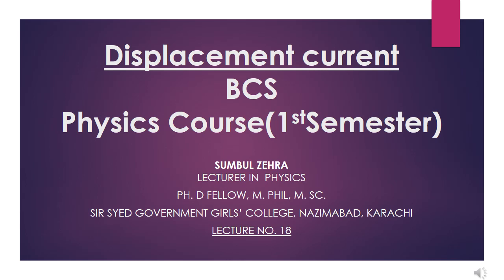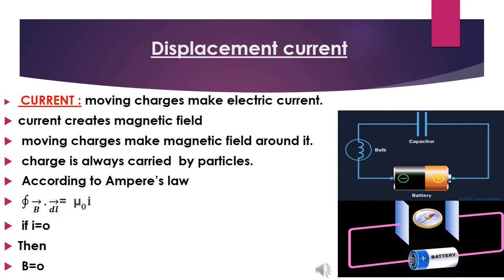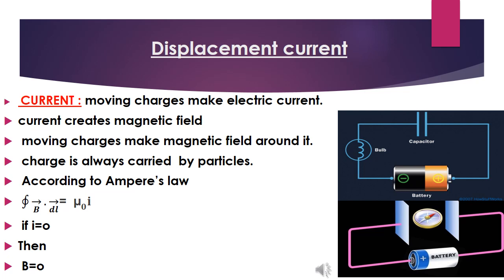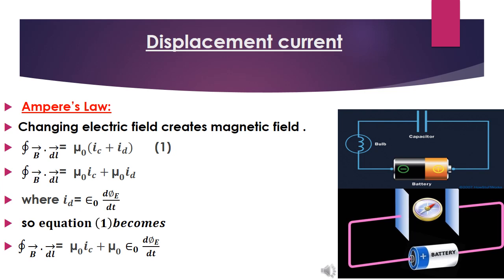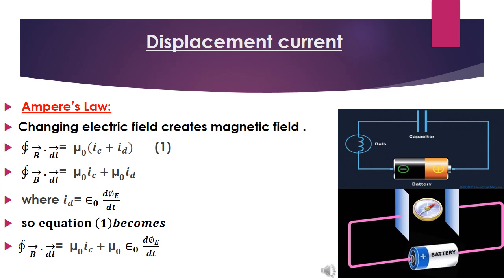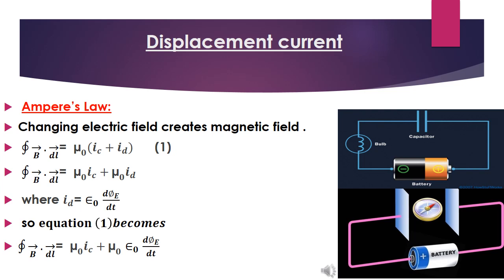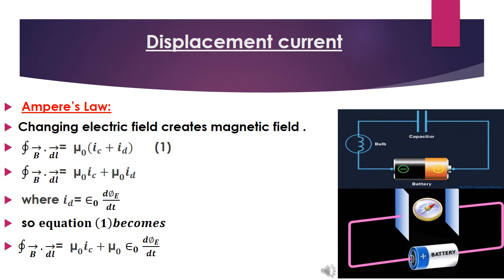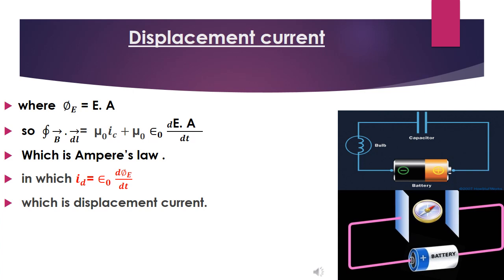Displacement Current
This Lecture is also for BSc students. BSc students must watch this and my other lectures - previous and upcoming ones.